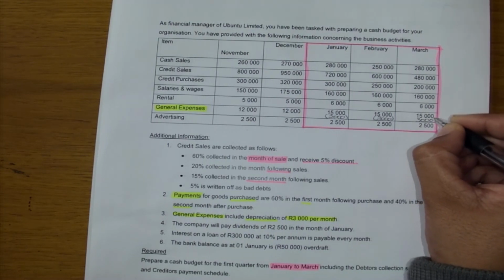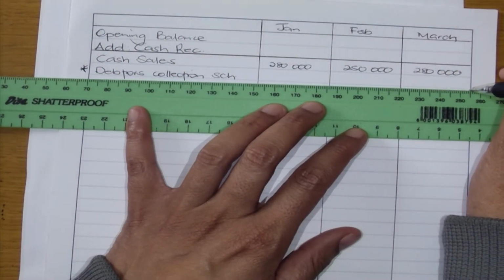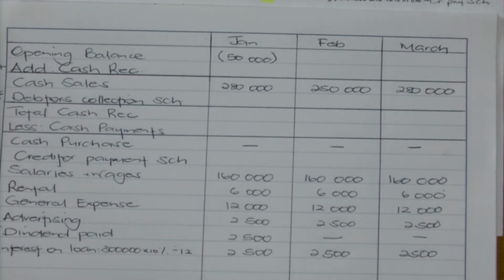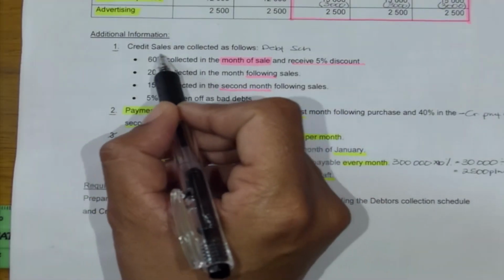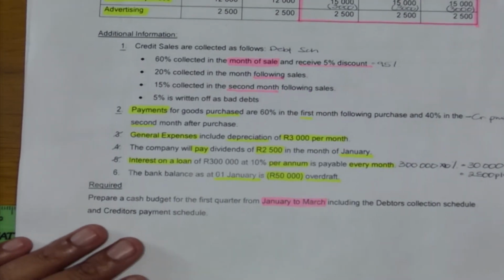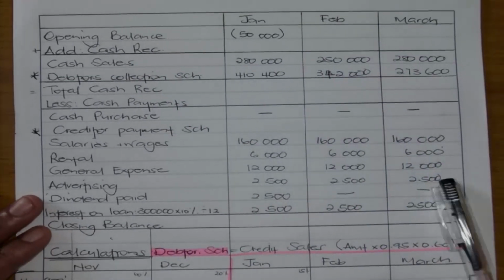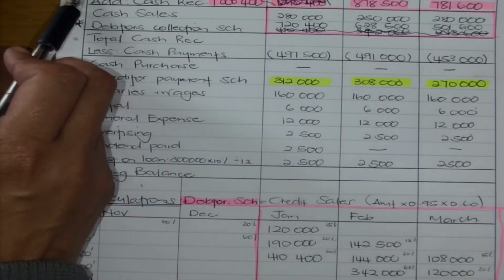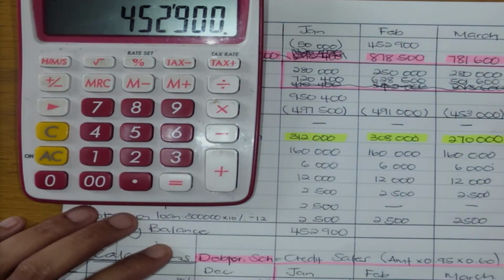EDSU-RONEL CASSIM-CASH BUDGET QUESTION